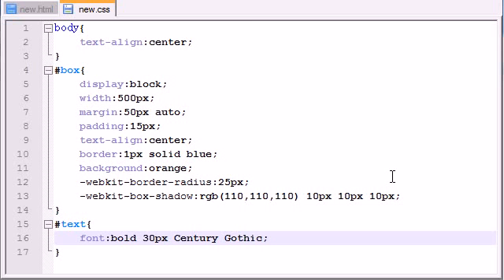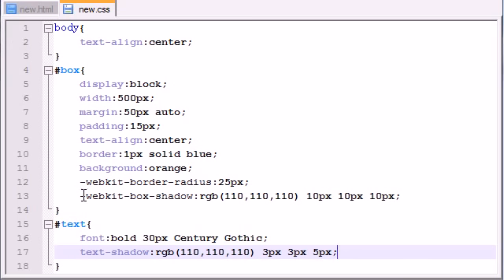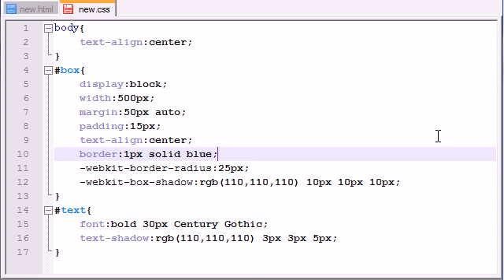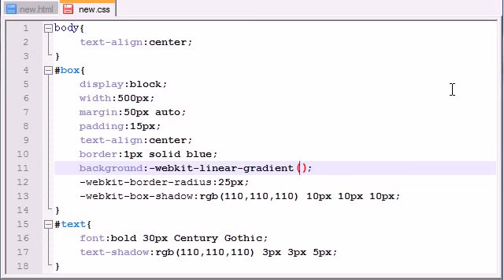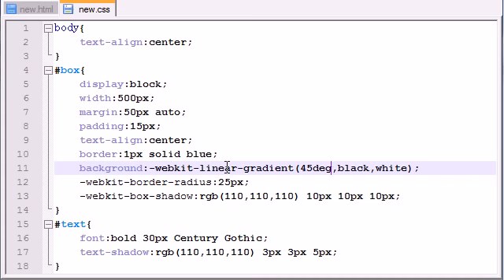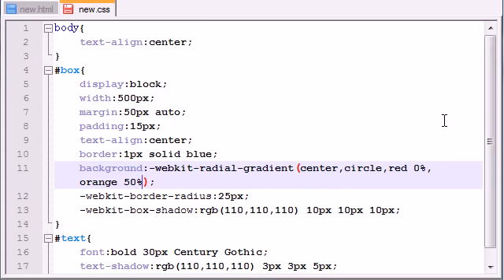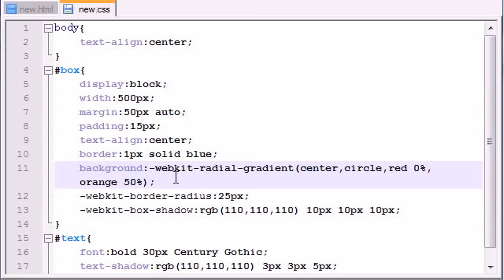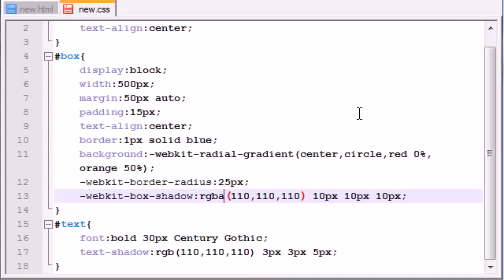HTML5 Tutorial 21 Text Shadows, Gradients, and Alpha YouTube 360p